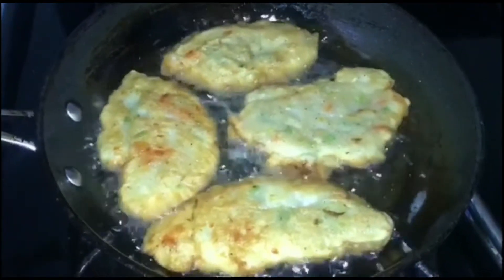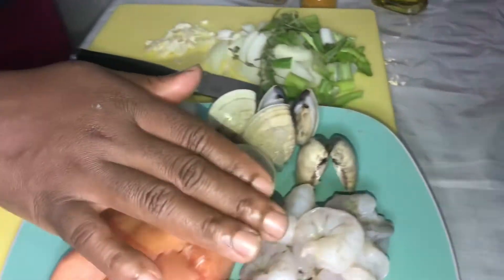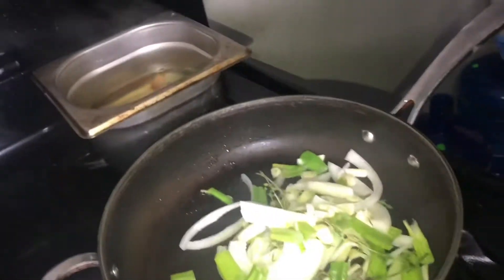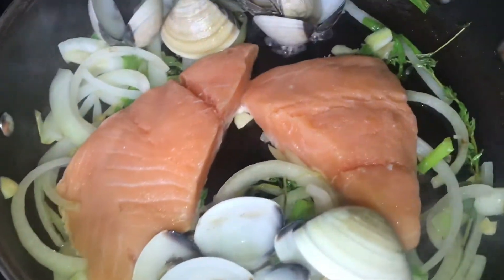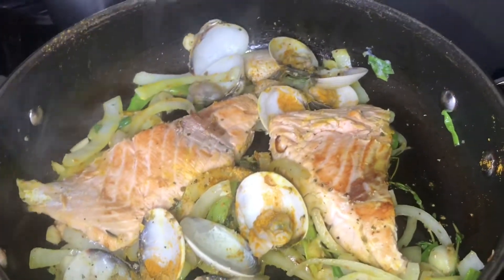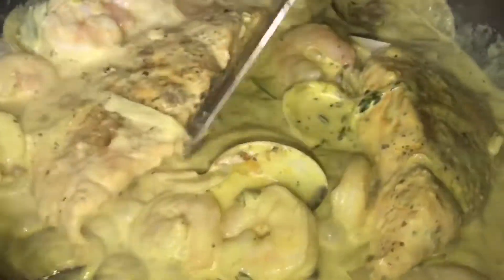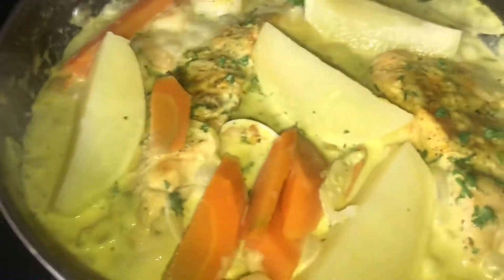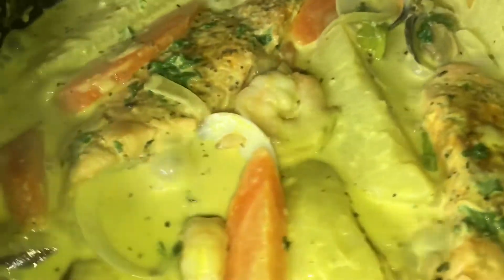Creamy seafood mix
Salmon
clams
shrimp
carrot
Irish potato
turmeric
Heavy cream
garlic
fresh parsley
complete season
Olive oil
Lemons

If you have never tried this seafood mix  yet guys so what are you waiting for this is so enjoyable do you know when you have like one bowl and everything in that one bowl all together deliciousness this is what you want to go far remember to follow us on all our social media page Facebook: shackema at home
And remember to put God first in everything you do